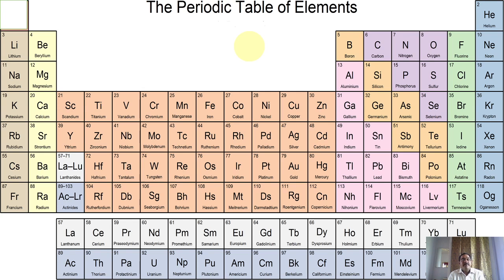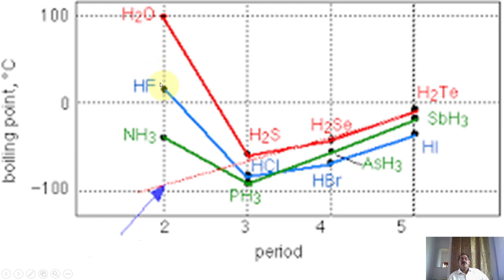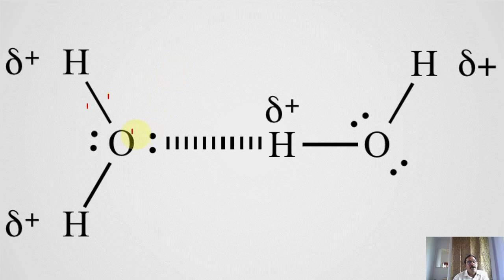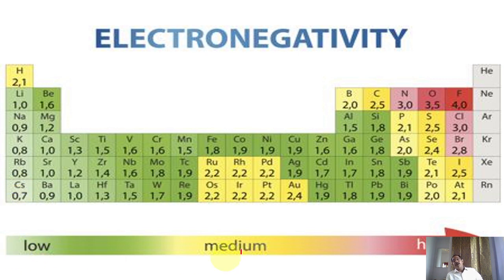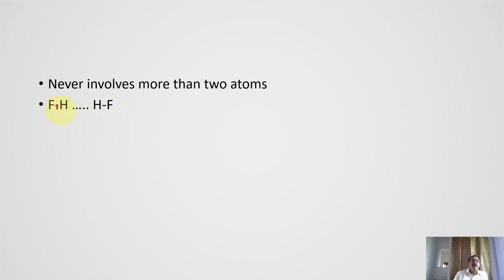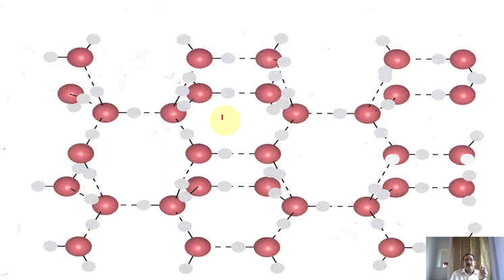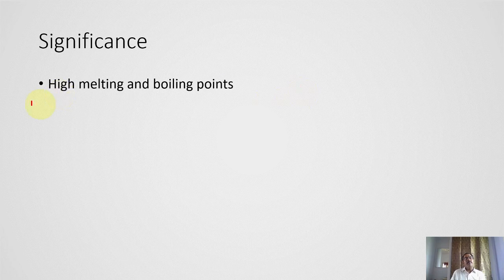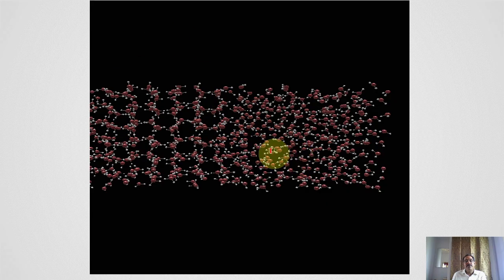H Bond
This session explains the definition, characteristics, types and significance of H Bond